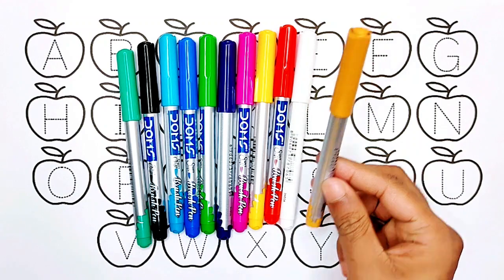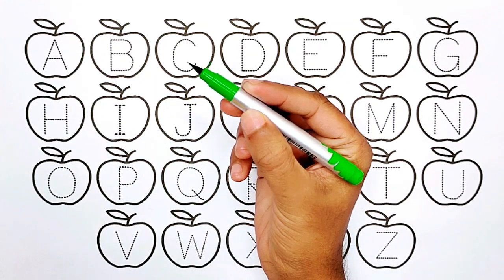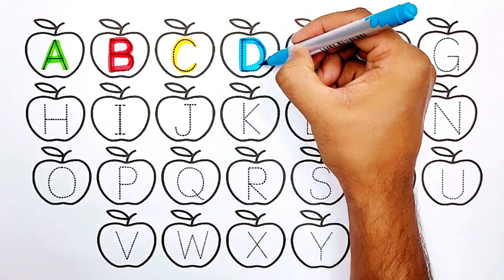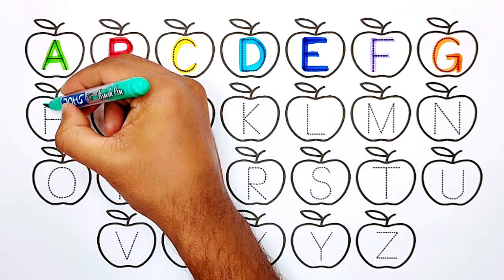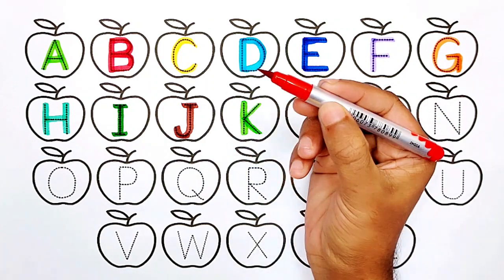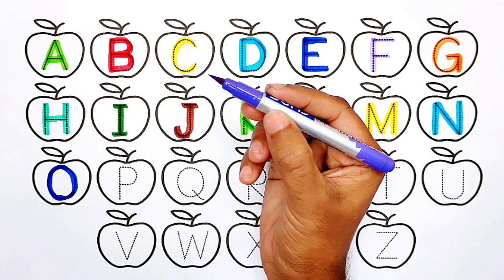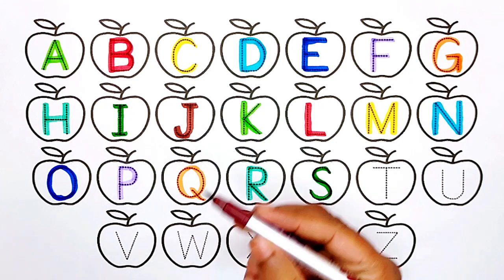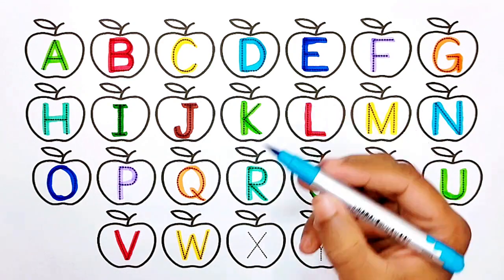ABC for Kids, Phonics Song, A to Z Alphabet, Learn to Read and Write, Srithi Kids TV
Let's Learn How to Read and write alphabet letter a to z for kids, Easy and simple Learning tutorial for Children.

Srithi kids TV